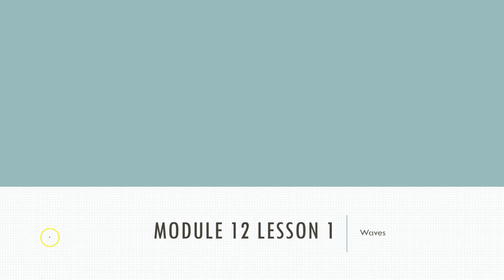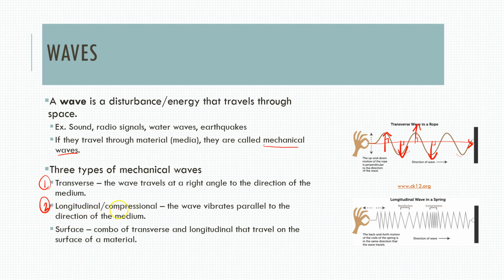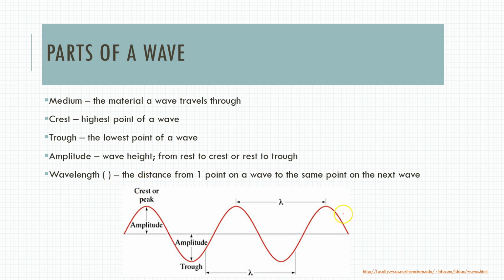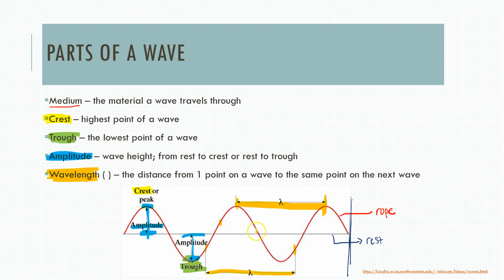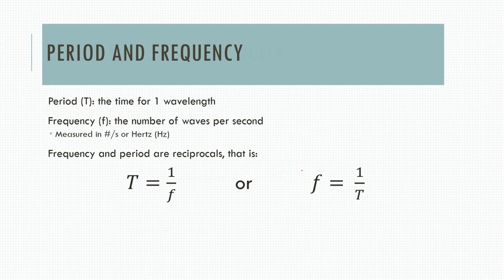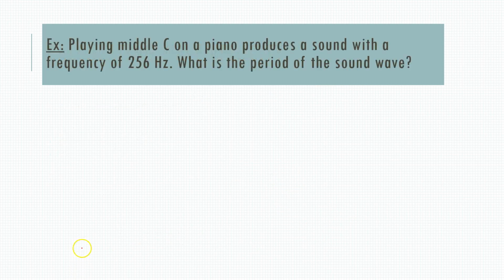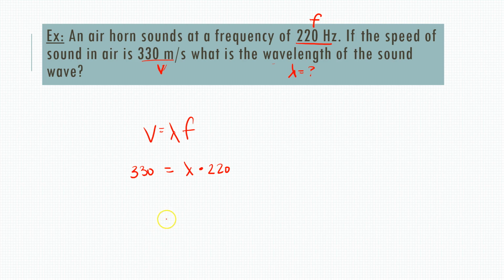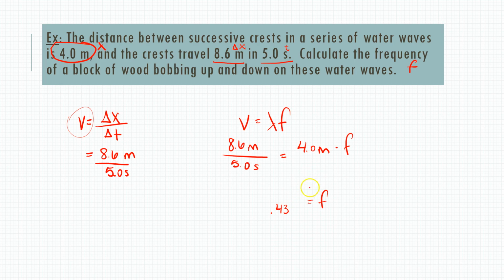M12L1 - Waves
This video is adapted from Matt Trask's physics packets. It is a basic description about waves and calculating with them.